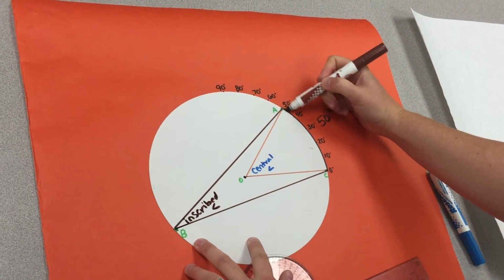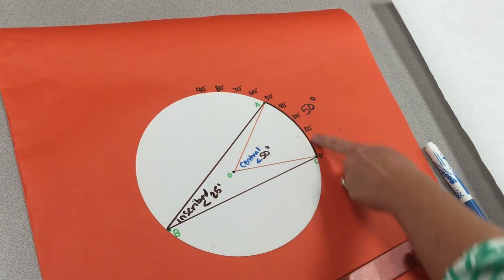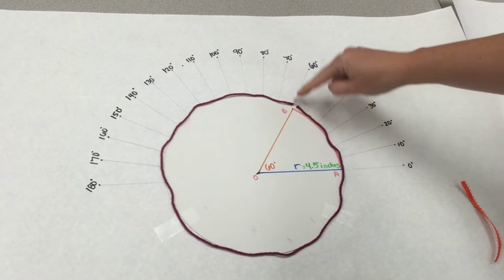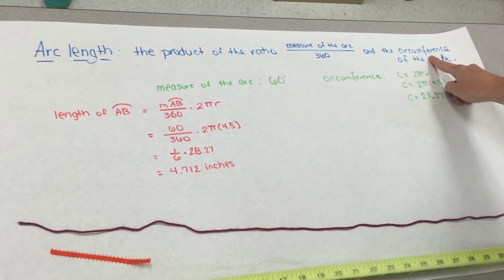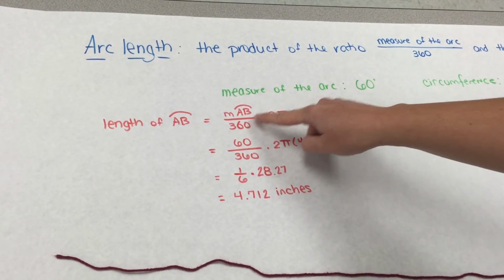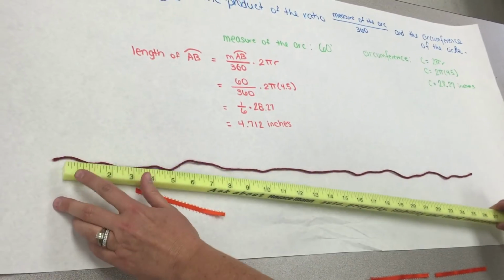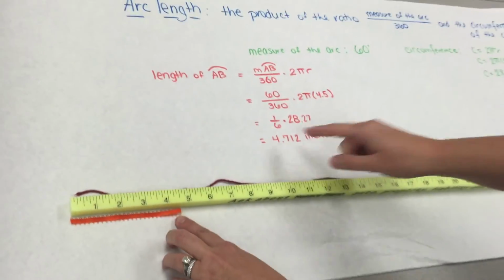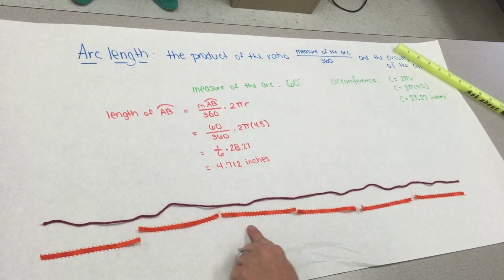circles part 3